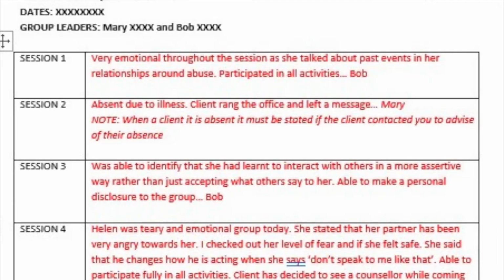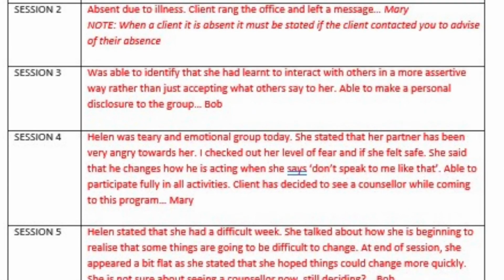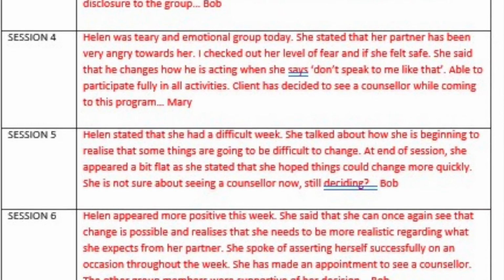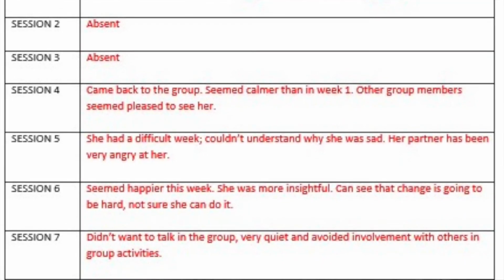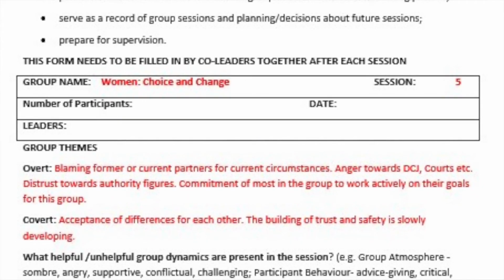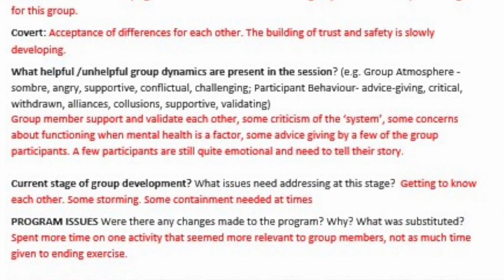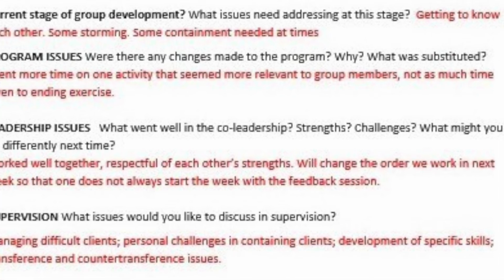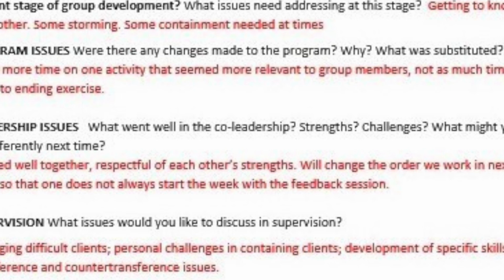REP Client and Groupwork Note Taking DVD